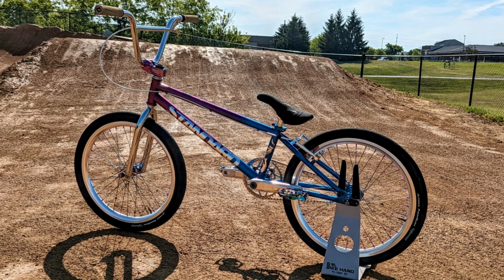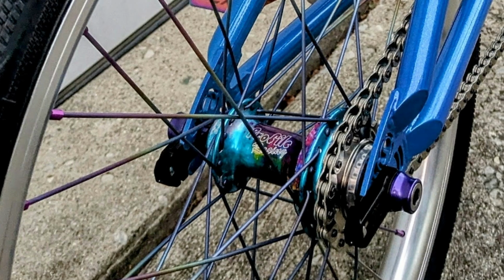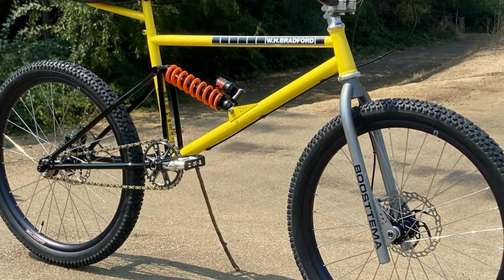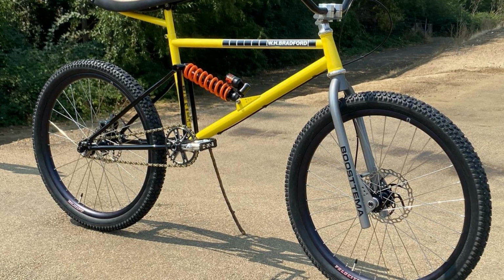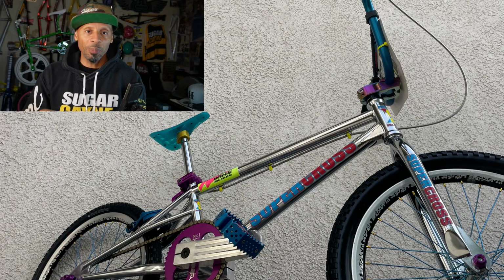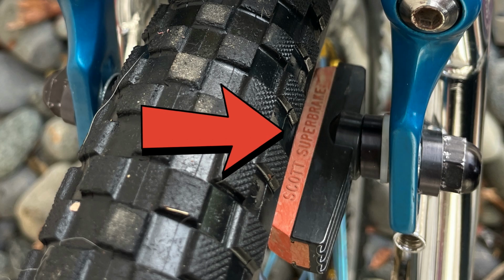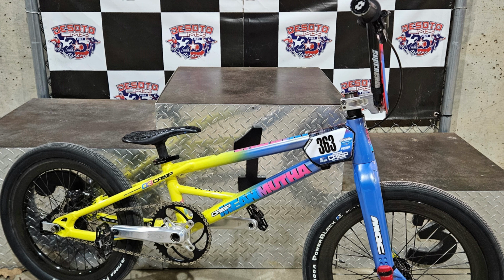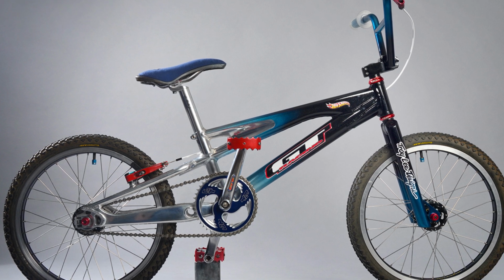Top 3 BMX Bikes December 2024, Which Bike Should've Won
These are the Top 3 BMX Bikes for the December 2024 SugarCayne.com Bike Of The Month! This is the result of user reviews of the bikes where they rate the color, parts, originality and overall style to get a total rating score.

12 bikes were submitted in December and they were some nice builds. Which bike do you thing should've been the #1 bike for December.

00:00 Intro
00:16 Bike 3
02:29 Bike 2
05:38 Bike 1
10:07 Honorable Mentions
12:49 Outtakes